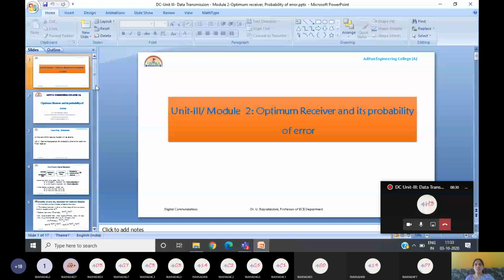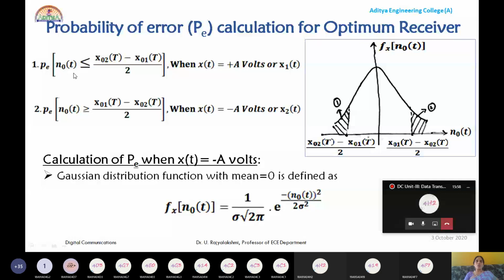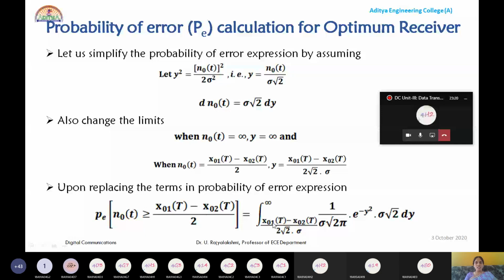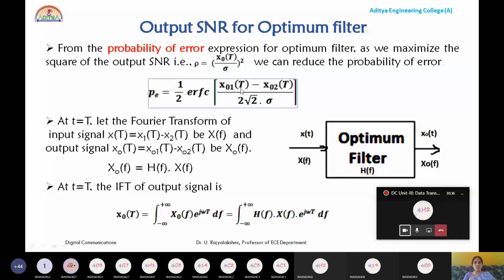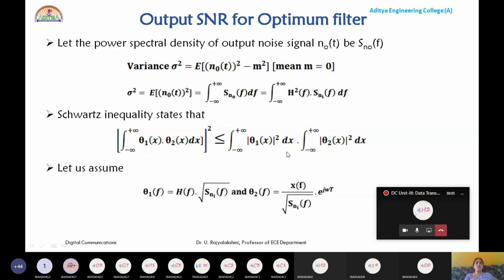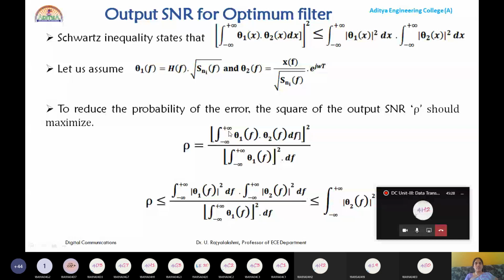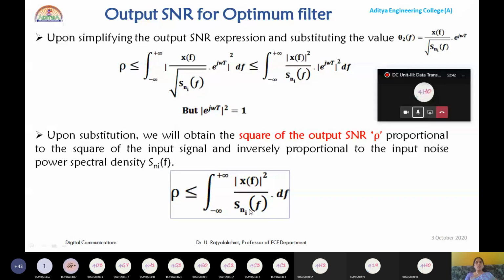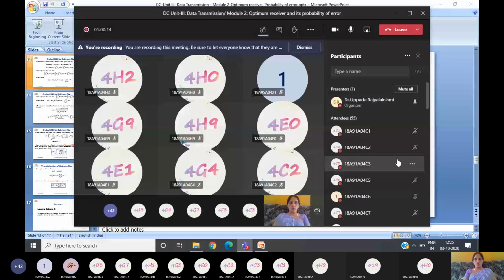L24 - Optimum receiver and its probability of error